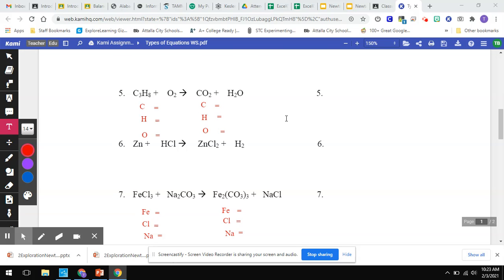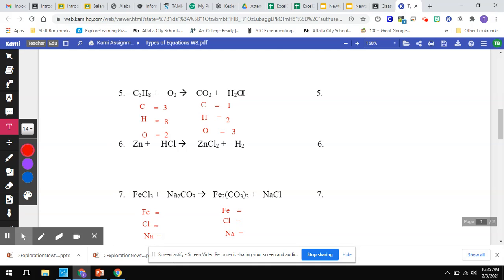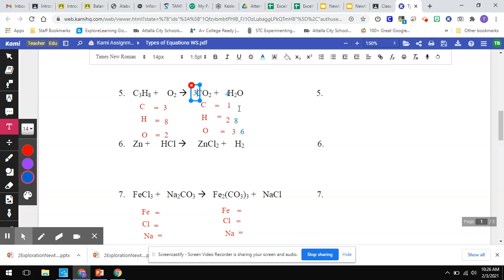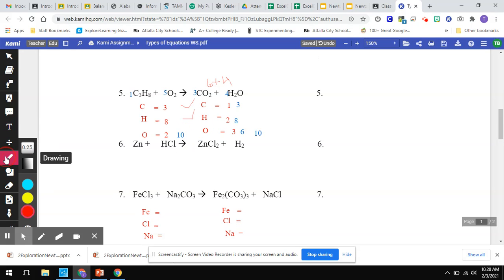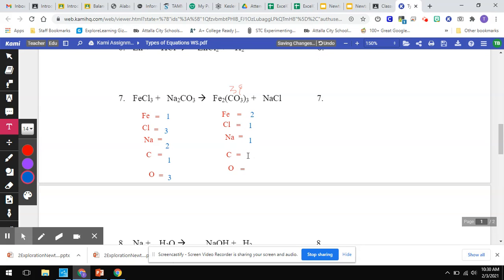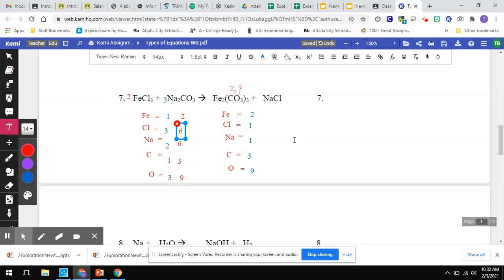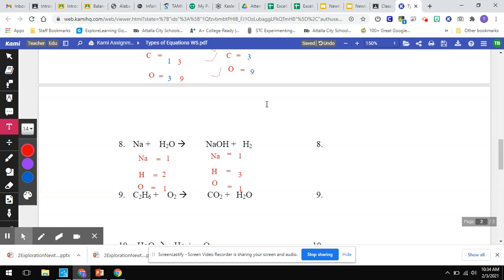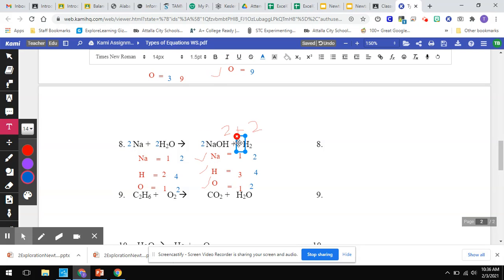Balancing Equations Video: Feb 3, 2021 10:37 AM